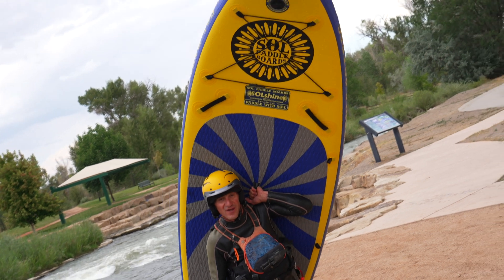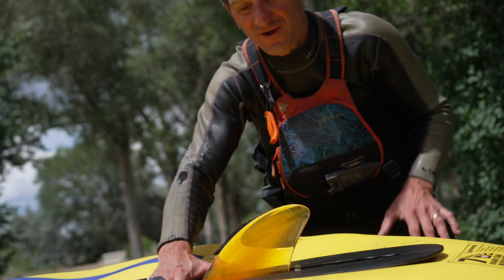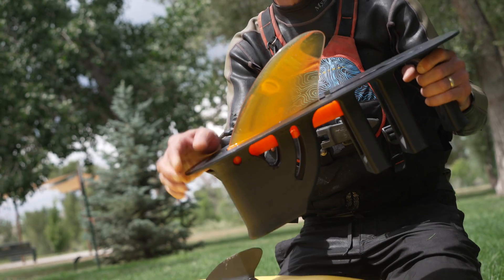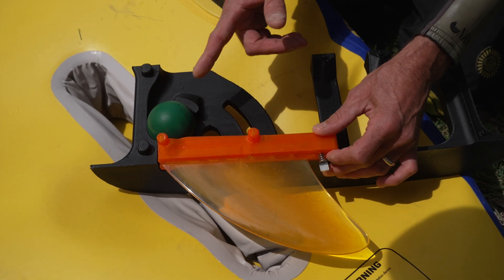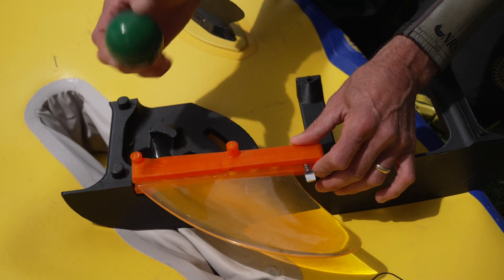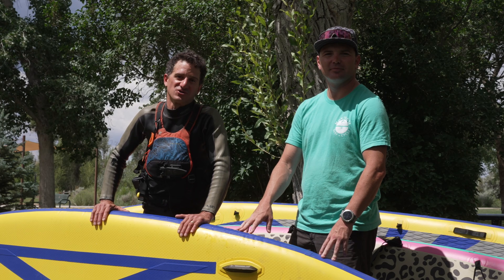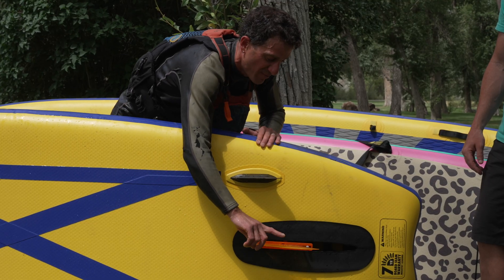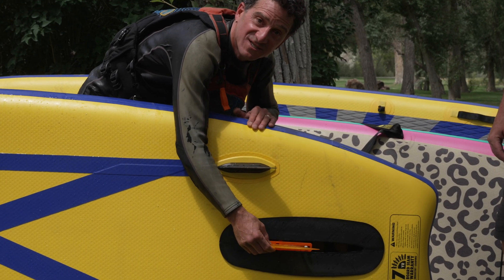SOL's Retractable Fin System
Our patent pending retractable SUP fin design uses a racquet ball for the fin retention device.  We never use a spring or any metal parts for this system.  The fin box accepts any US Fin which is sold at most surf shops around the world.